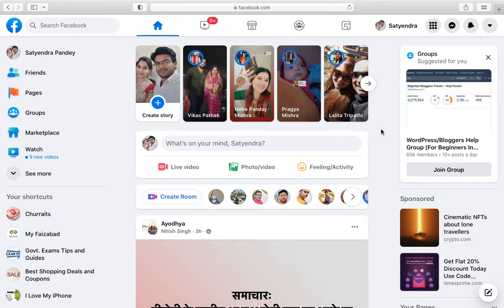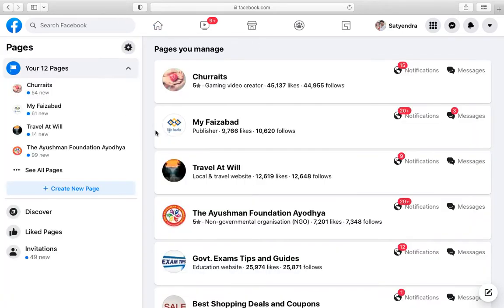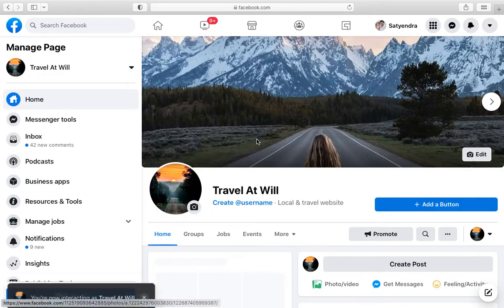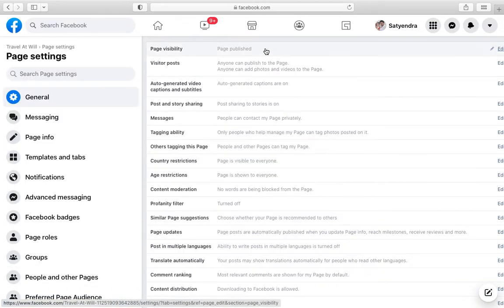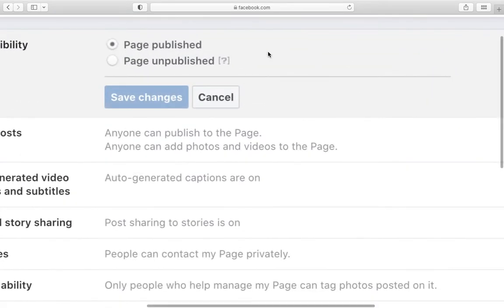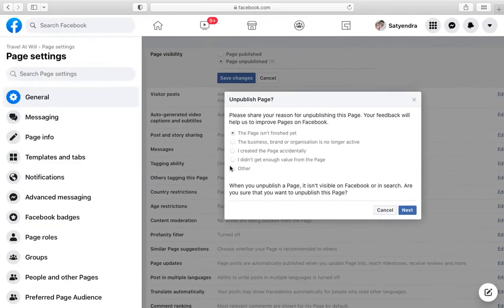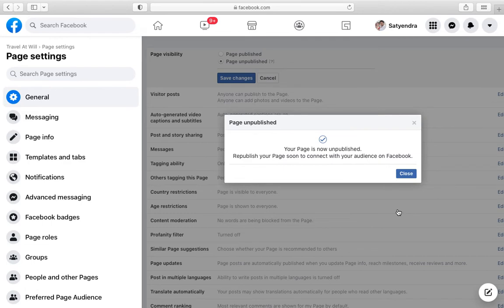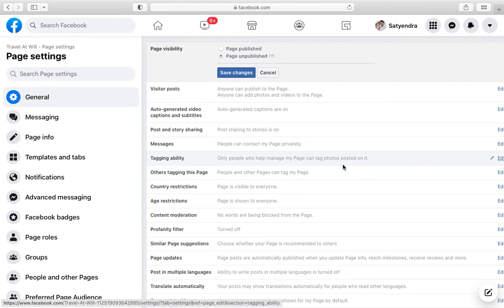How To Unpublish a Facebook Page on PC [2022]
FacbeookPage Unpublish Facebook Learn how to unpublish a Facebook page easily through page settings. You can unpublish any kind of Facebook page such as personal or business page.

This channel is related to technology related tips and tricks. You will find easy tutorials related to computer, iPhone, iPad, Macbook and android phones.